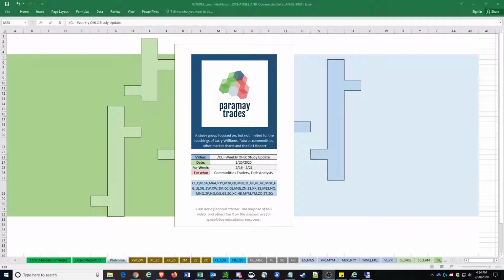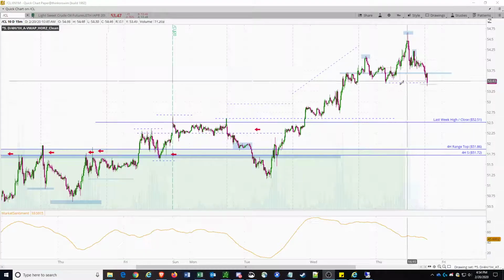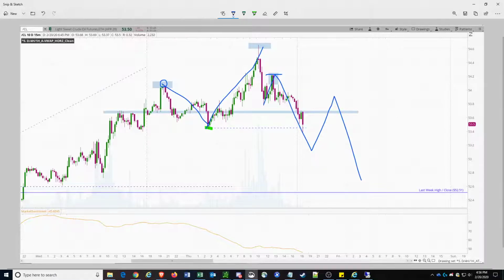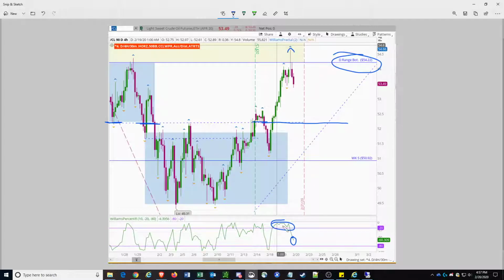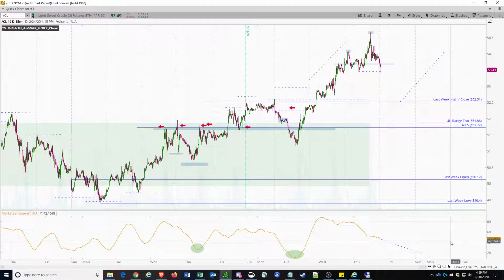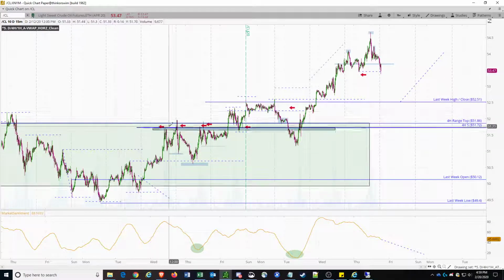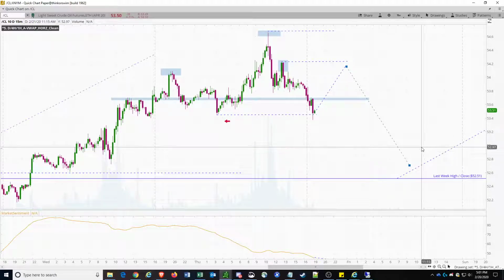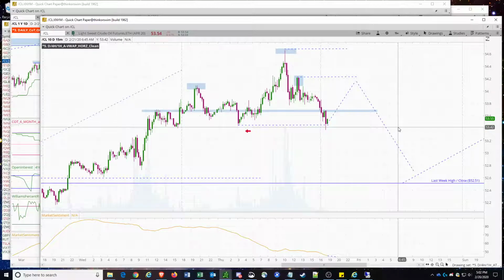CRUDE OIL Single Week OHLC Feb 20, 2020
Welcome, and thank you for joining me on this video edition for the titled date and Commodity Futures Symbol/Market (CRUDE OIL /CL /QM), we’re grateful for your viewership and subscriptions.

The purpose of this video is to study/chart/ and speculate on the mentioned Symbols market sentiment through the lens of Commercial Interest (CoT), Swing Pivots, Price Action and a more narrowing time-frame of Price Action - within a few weeks of open, high, low and close (OHLC) prices. We use a more narrowing range of time to view the more immediate impacts or confluence, and to limit distractions from our intra-day charts. The hopes are that these studies will assist ourselves and others with intra-day and swing trading.

Paramay’s Trade Journal is a video account of studies by the author, a 10,000+ hours maturing, aspiring technical analyst/speculator. I am not a financial adviser, but I invite you, the public, against my better judgement, in this transparent journey of forging a living dedicated to the understanding of the charts, and the price movement within them.

Follow the link and Copy the Server Address when Adding a New Server.